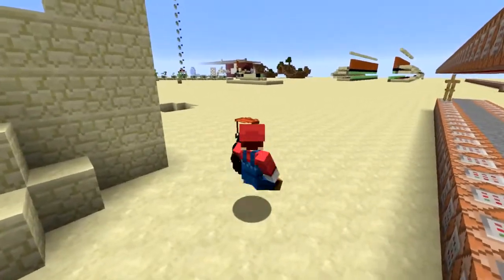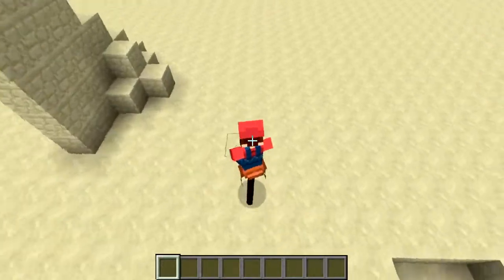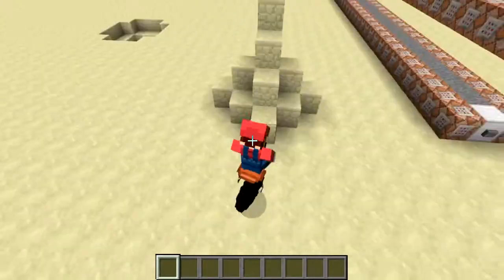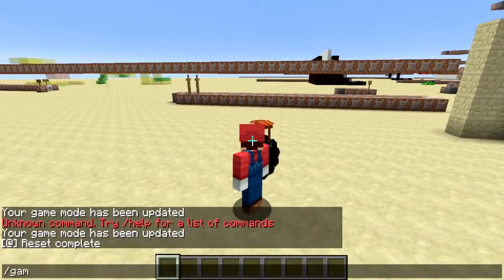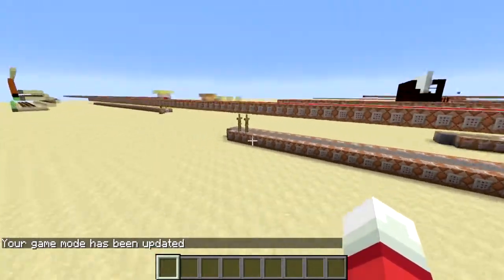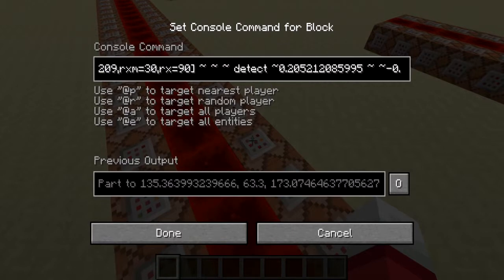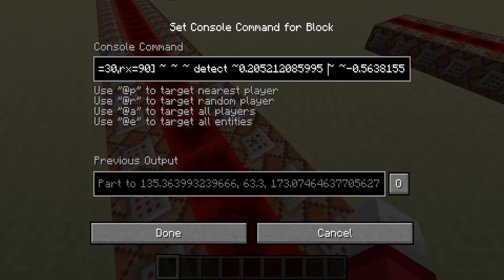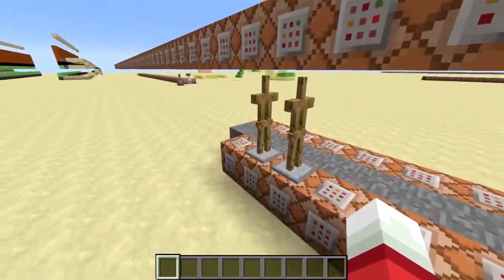Minecraft 2015: Unicycle in Minecraft